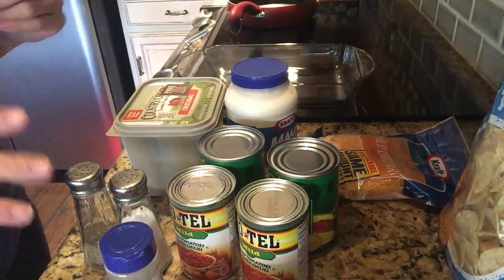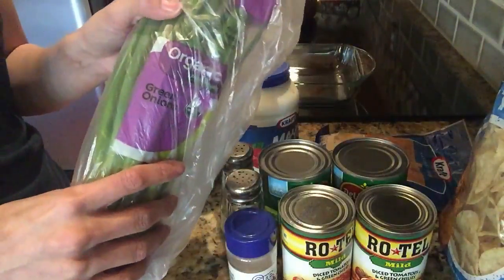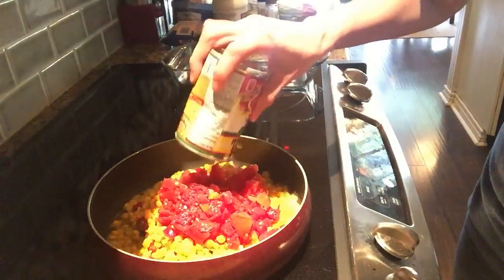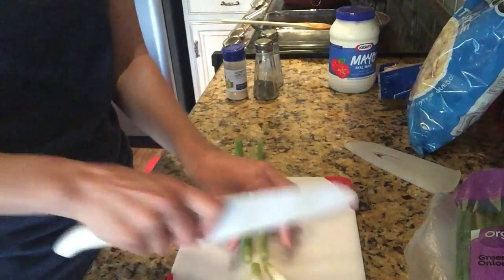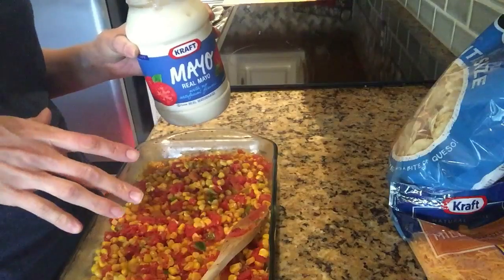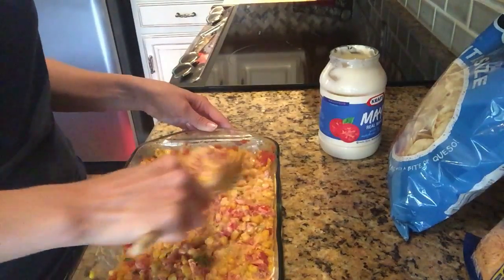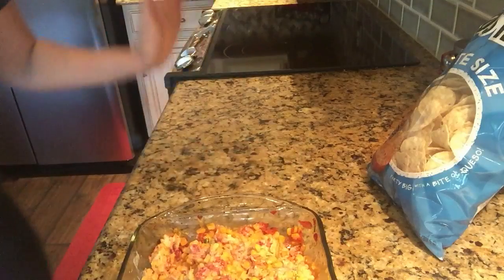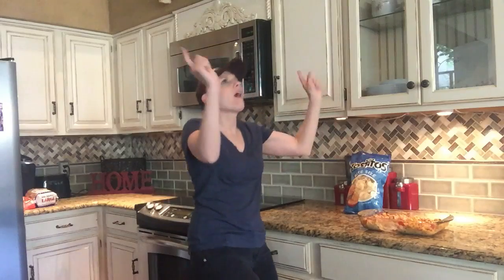RECIPE TUTORIAL | CORN DIP | Chatty Video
||| TODAYS VIDEO |||

Here is the recipe I used as a guide, however, I did alter this recipe as you have seen in this video:

Ingredients
• 1 can yellow and white corn, drained
• 2 11oz cans mexicorn, drained (What is mexicorn?)
• 2 cups shredded cheddar cheese
• 1 cup mayonaisse
• 1 cup sour cream
• green onions, chopped
Instructions
1. Mix everything in a big bowl and serve with tortilla chips. Enjoy!